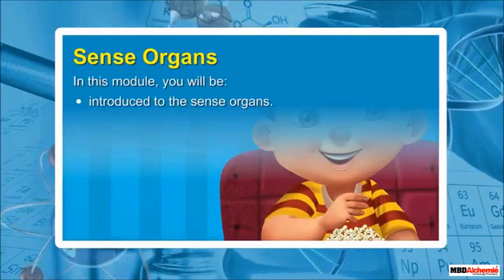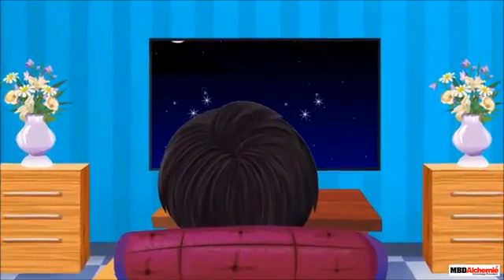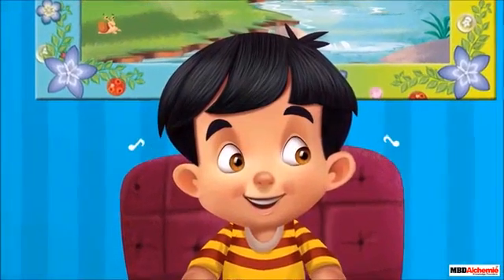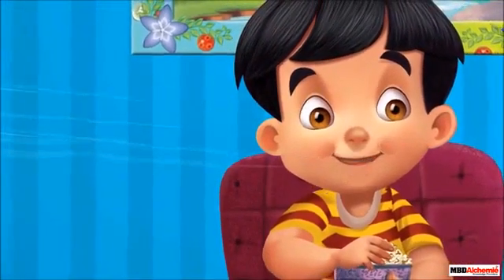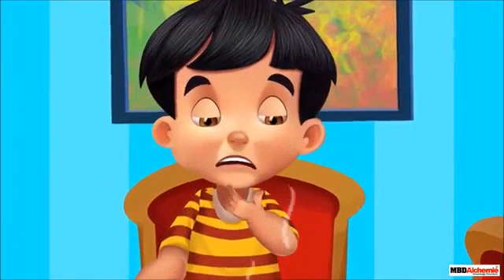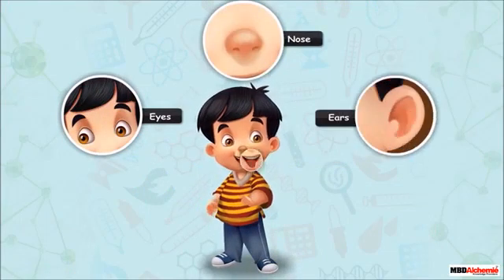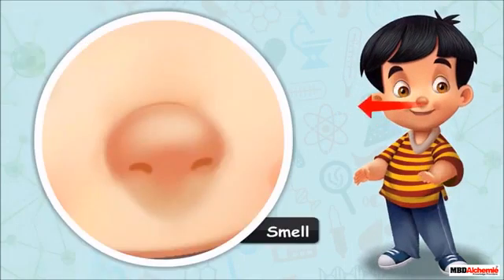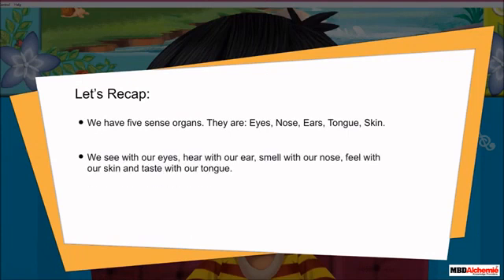CLASS-2 EVS CHAPTER 3 OUR BODY (SENSE ORGANS)